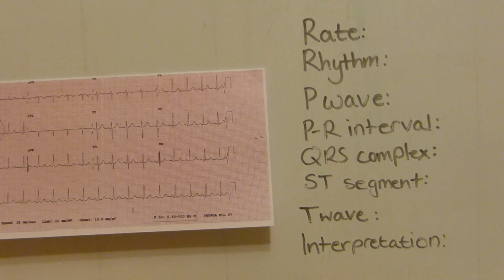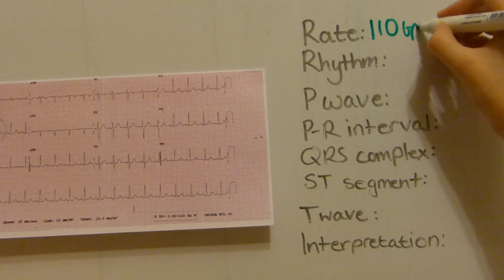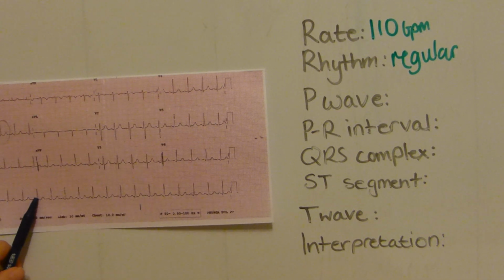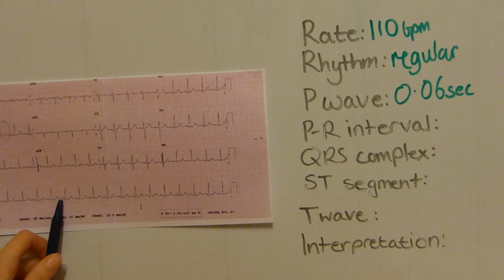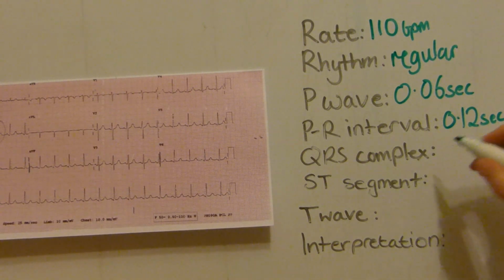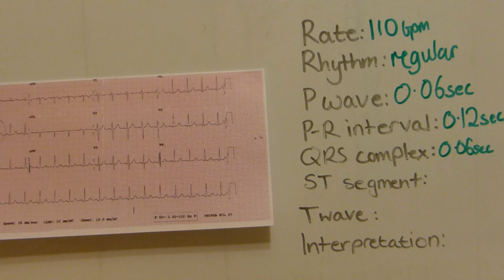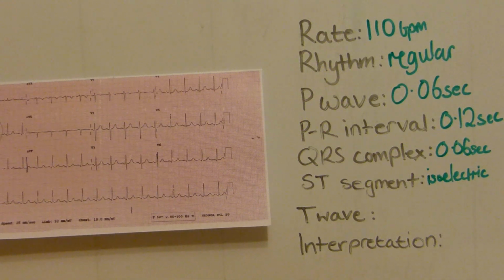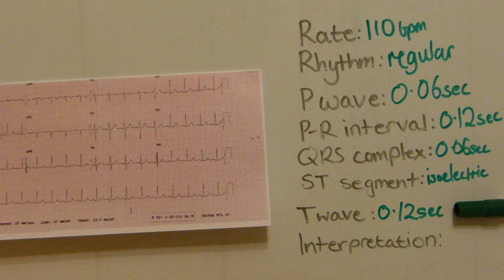ECG Interpretation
Applying a systematic approach to ECG interpretation to aid beginners in this process.